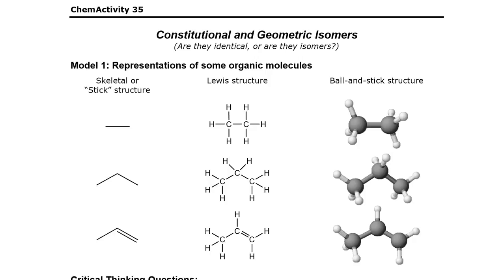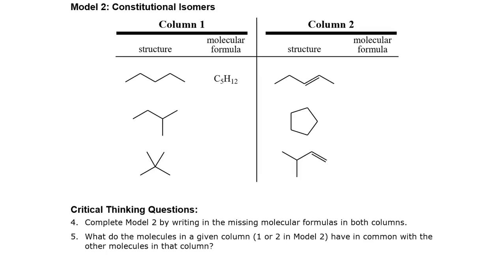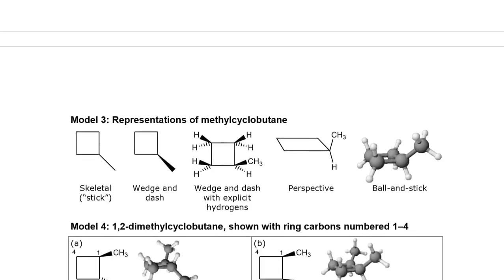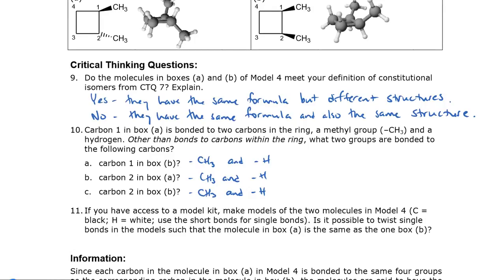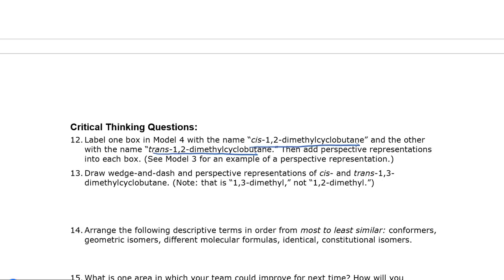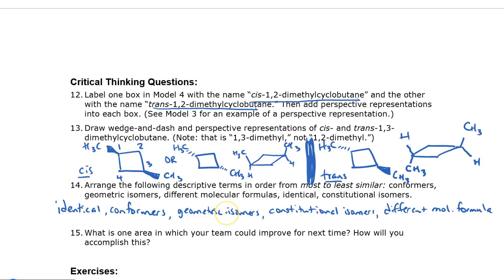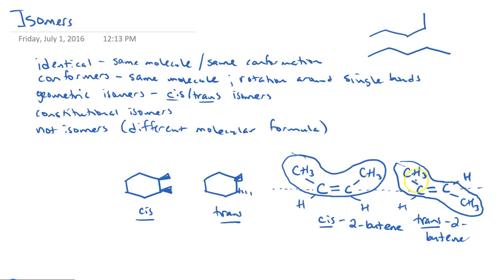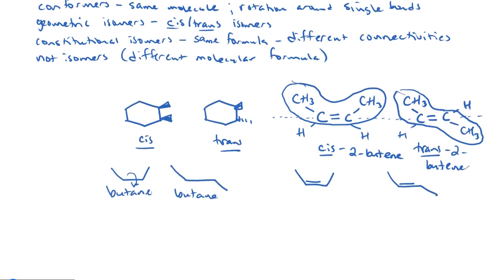Chemactivity35 Screencast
Dr. Michael Garoutte presents a screencast on ChemActivity 35: Constitutional and Geometric Isomers. Learn how to determine if two molecules are identical, conformers, constitutional isomers, or geometric isomers. This activity covers:
* Interpreting skeletal, Lewis, and wedge-dash structures.
* The definition of Constitutional Isomers (same molecular formula, different connectivity).
* The definition of Geometric Isomers (also known as cis-trans isomers).
* How restricted rotation in cyclobutane rings and alkene double bonds creates cis and trans isomers.
* A systematic ranking of molecular relationships: Identical, Conformers, Geometric Isomers, and Constitutional Isomers.

*Chapters*
0:00 Introduction to ChemActivity 35
0:23 Model 1: Review of Lewis & Skeletal Structures
1:12 CTQ 2: Finding Implied Hydrogens in Skeletal Structures
2:11 CTQ 3: Drawing a Lewis Structure from a Skeletal Ring
4:05 Model 2: Constitutional Isomers
4:18 CTQ 4: Calculating Molecular Formulas (C₅H₁₂ vs. C₅H₁₀)
7:19 CTQ 7: Defining Constitutional Isomers
8:09 CTQ 8: Applying the Definition
8:37 Model 3 & 4: Representations of 1,2-Dimethylcyclobutane
11:32 CTQ 11: Discovering Geometric Isomers (Non-interconverting)
15:05 Defining Cis (Same Side) & Trans (Opposite Side)
15:21 CTQ 12: Labeling cis- & trans-1,2-Dimethylcyclobutane
18:42 CTQ 13: Drawing cis- & trans-1,3-Dimethylcyclobutane
20:20 CTQ 14: Ranking Molecular Relationships (Most to Least Similar)
22:42 Summary: Identical vs. Conformers
23:37 Summary: Geometric Isomers in Rings
24:24 Summary: Geometric Isomers in Alkene Double Bonds
27:21 Summary: Constitutional Isomers (Connectivity)
28:33 Conclusion & Hint for Exercises (Try Naming the Structures)